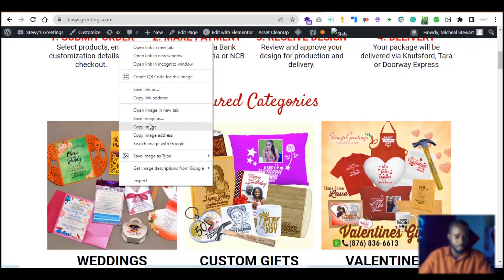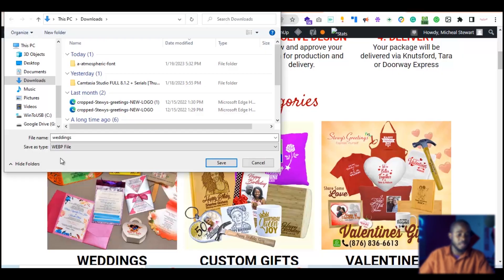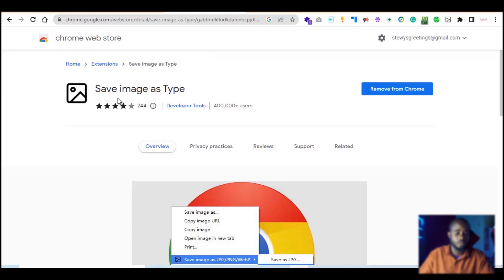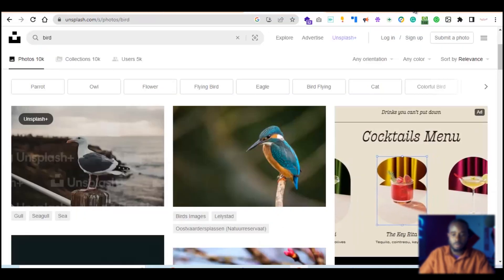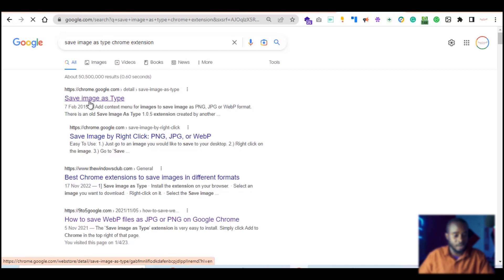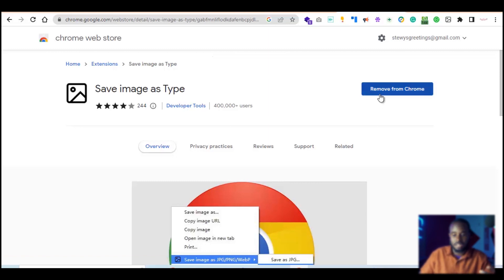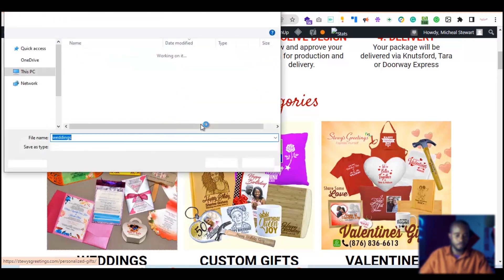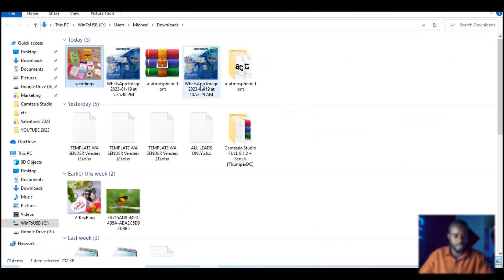How to convert WebP to JPG image file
In this video, I show how to download WEBP Images to JPEG Images using a google chrome extension.

Video made by Micheal T. Stewart